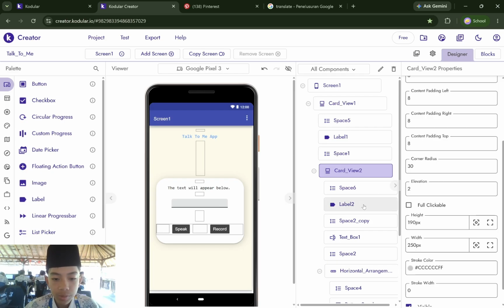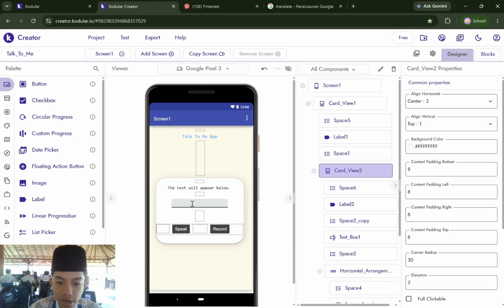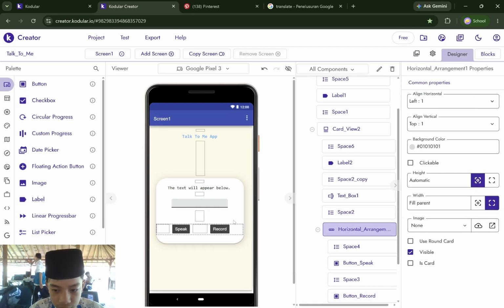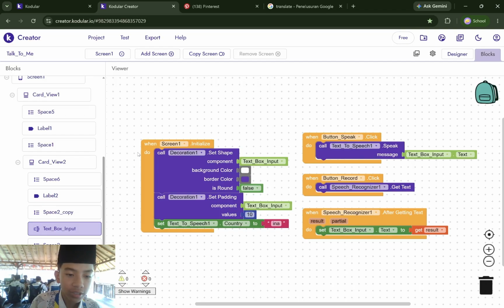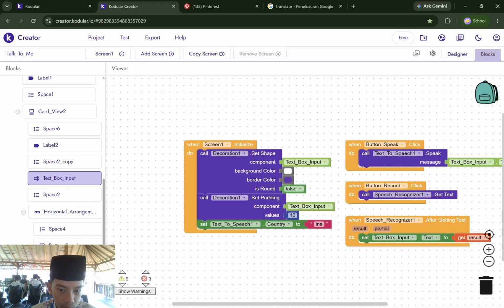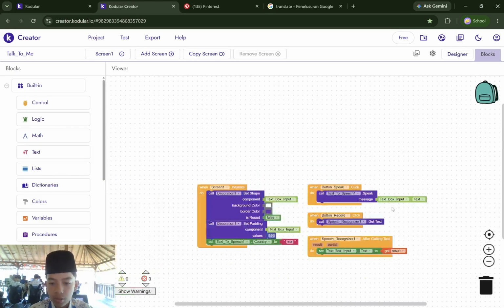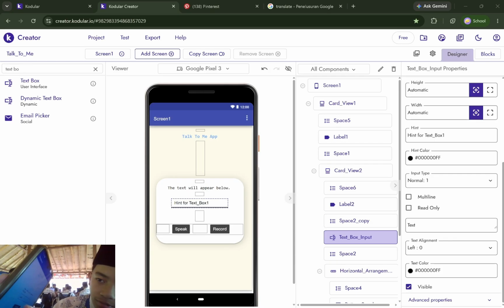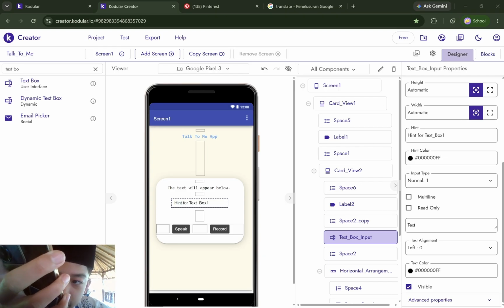Talk To Me | Kodular Review | IT Project